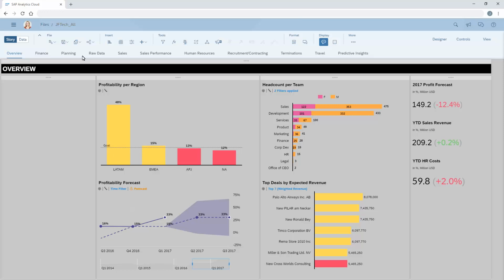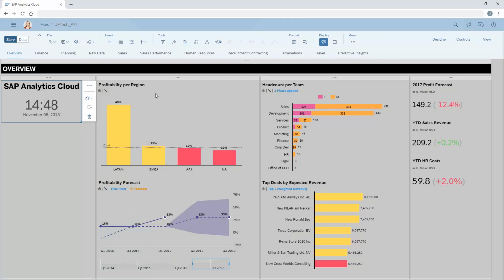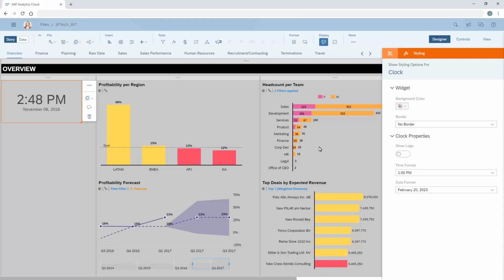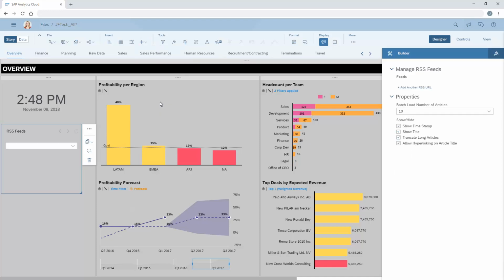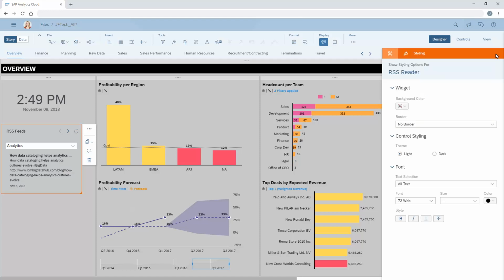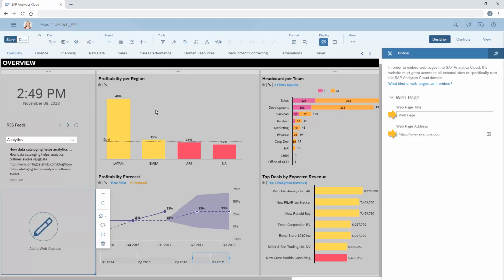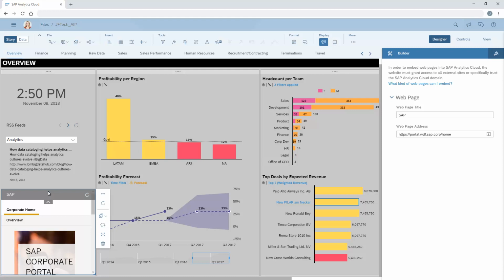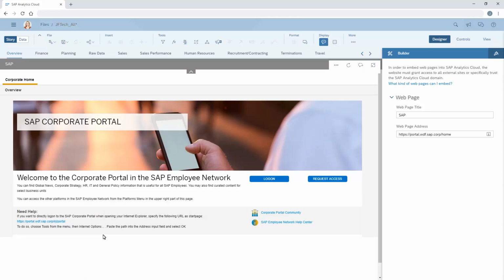Add clocks, RSS feeds, and embedded web pages: SAP Analytics Cloud (2018.20.1)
In this video tutorial, you'll add a clock, an RSS feed, and an embedded web page to a story.